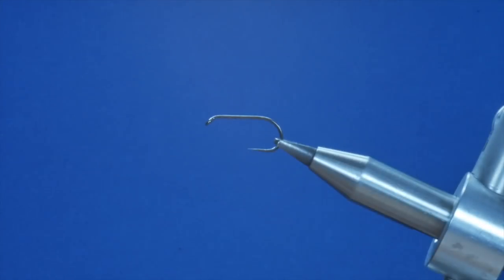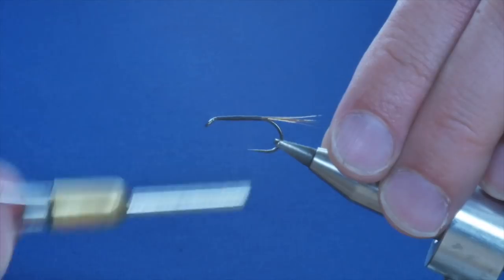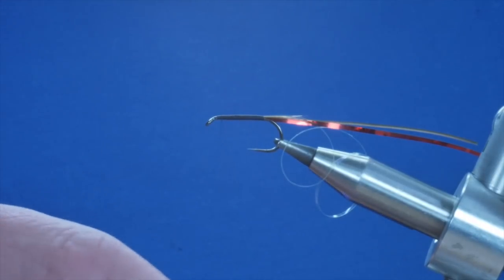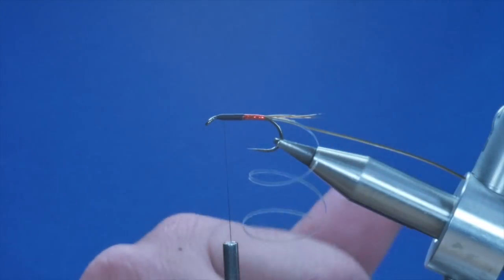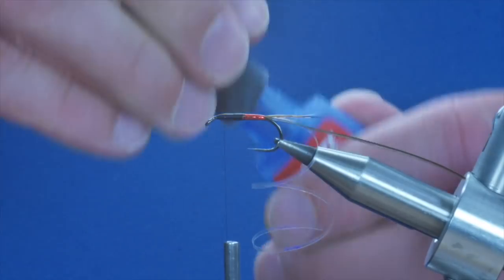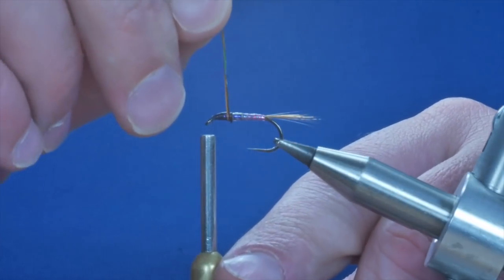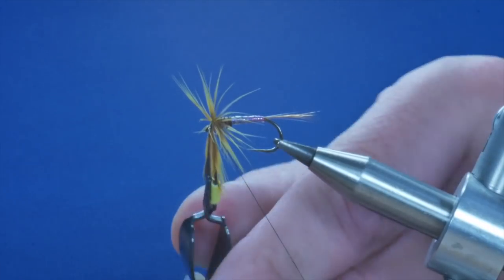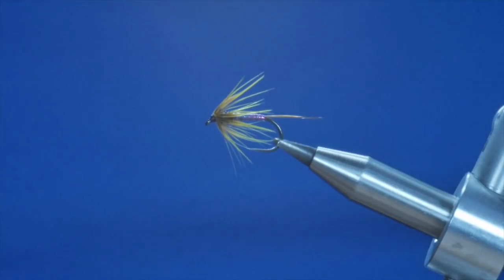The Muncher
This fly came about from playing about with different materials. It is a pain in the arse to tie but I think it's worth the effort. Good in #10 - #14.